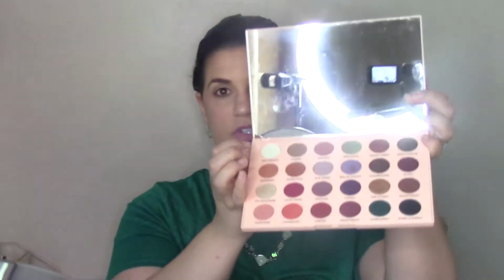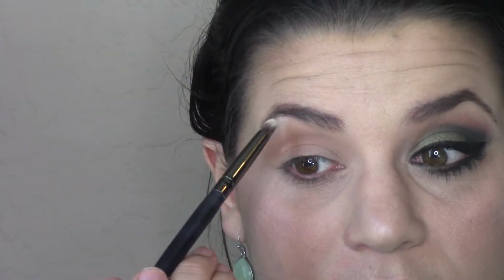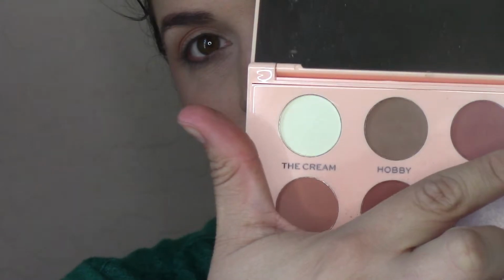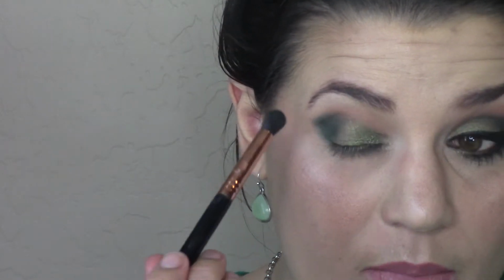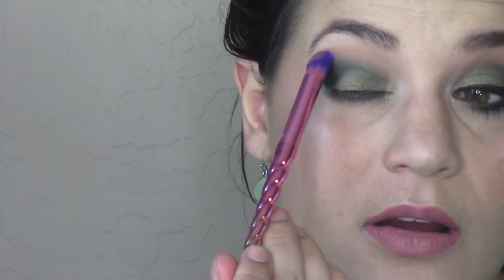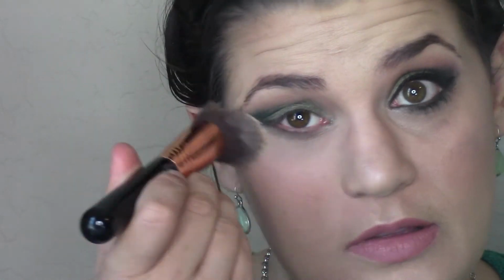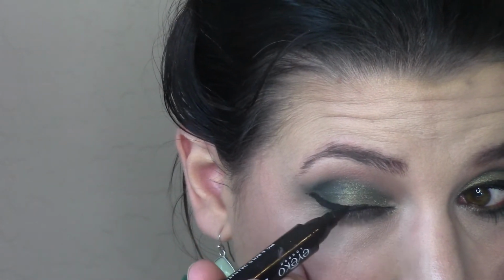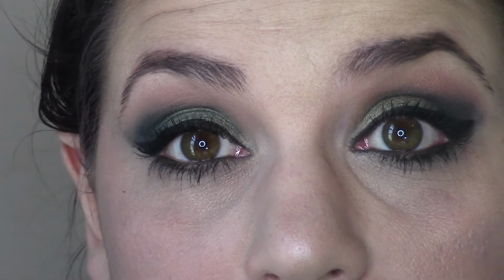Green Eye Tutorial ft. The Emily Edit: The Wants Palette | Beautify Your Life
Hello! Today I'm sharing with you a dramatic dark green eye look I created using the Revolution Beauty Emily Edit the Wants Palette.

The palette can be purchased for $20